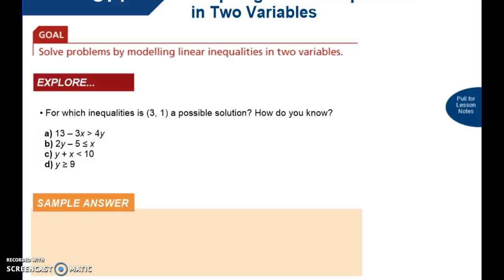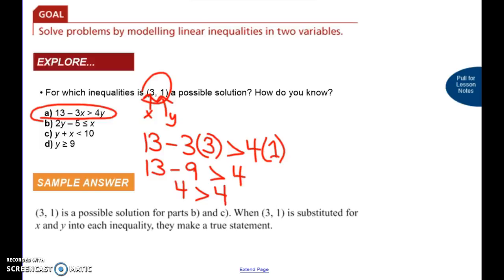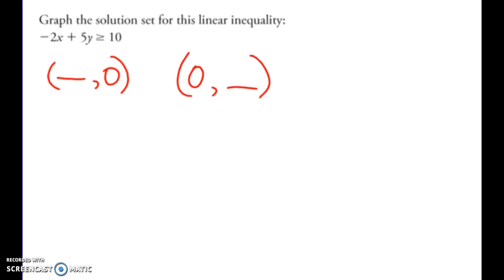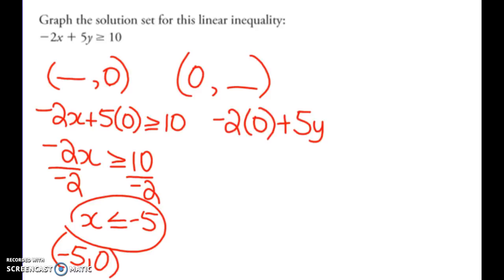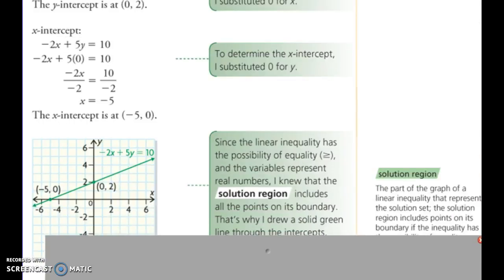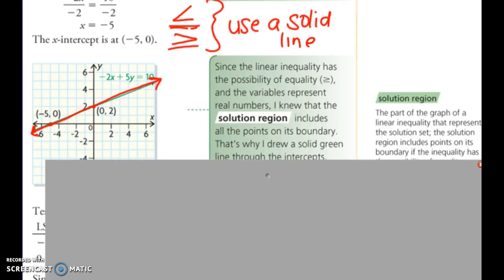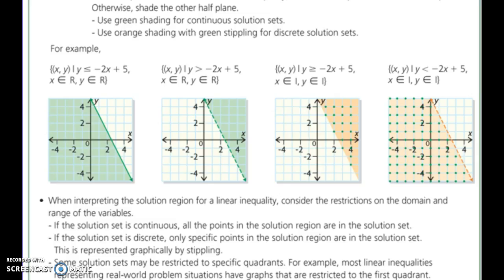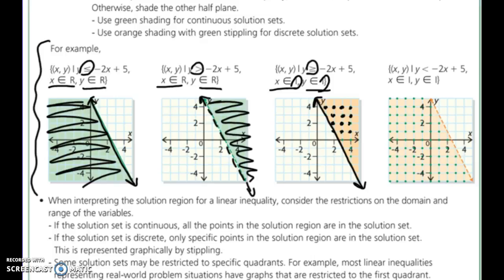Foundations 20 Section 6.1